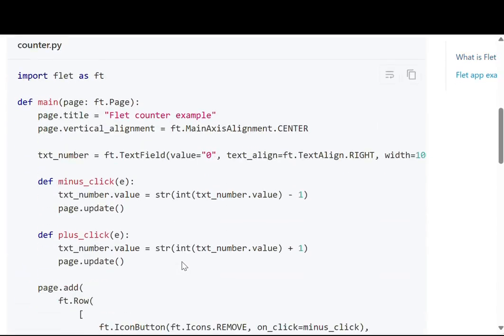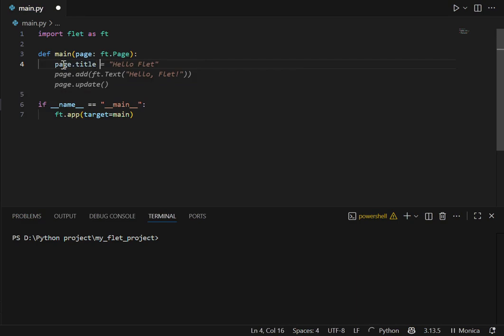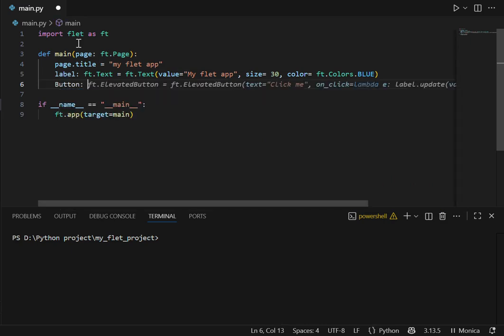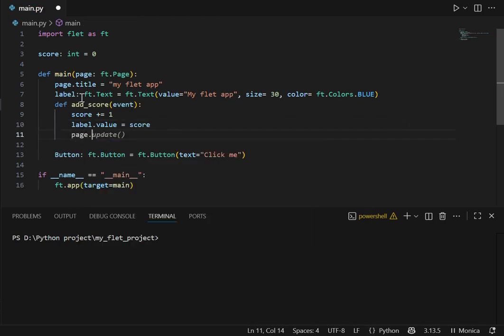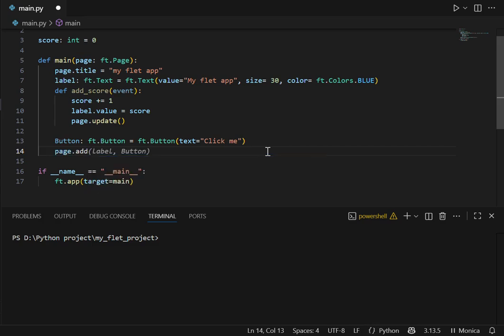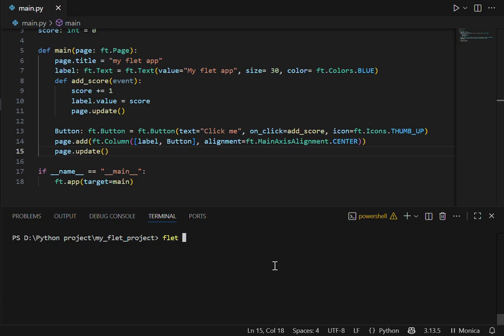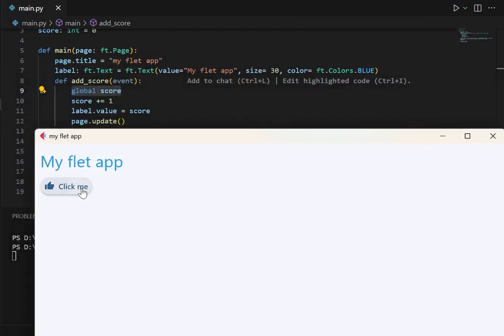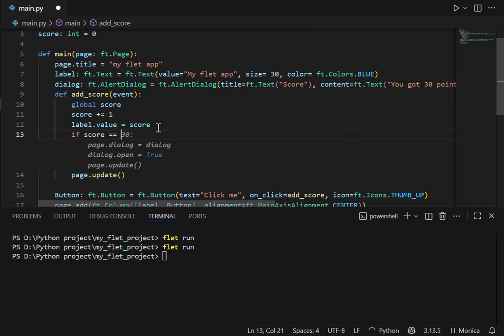Python for Apps: A Game Changer for Mobile Development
Learn how to make a mobile app with python using the Flet framework, a game changer for mobile development. In this tutorial, we will guide you through the process of creating a mobile application for android and ios devices using python programming. With the help of python 2025 and the Flet tutorial, you will be able to learn python and create your own mobile app easily. This coding project is perfect for beginners who want to learn to code and create a mobile app with python. Our tech tutorial will cover the basics of python programming, including how to use the Flet framework to create a mobile app. By the end of this programming tutorial, you will have a fully functional mobile app that can be used on any phone, including iphone and android devices. So, if you want to learn python and create a mobile app, then this tutorial is for you. We will show you how to make a mobile app with python, and provide you with a comprehensive guide on mobile app development using python. Whether you are a beginner or an experienced programmer, this tutorial will help you to create a mobile app with python easily and quickly.